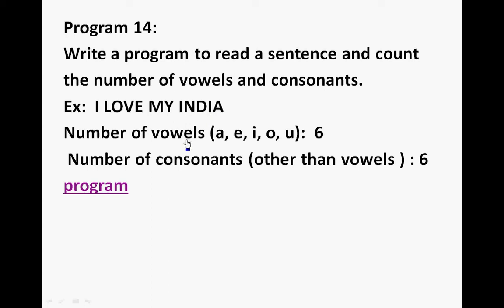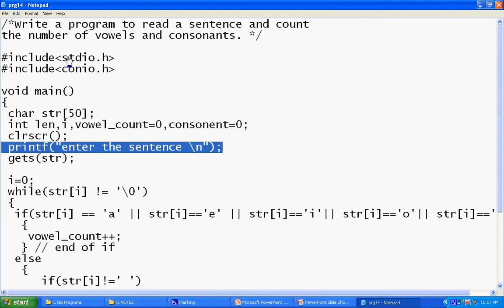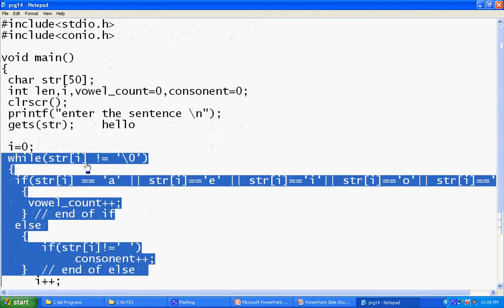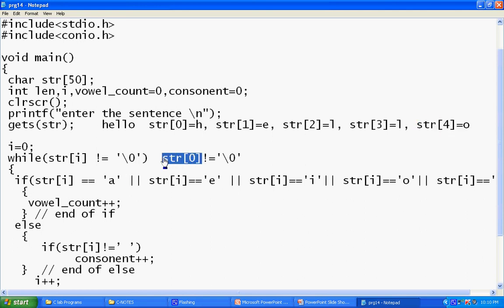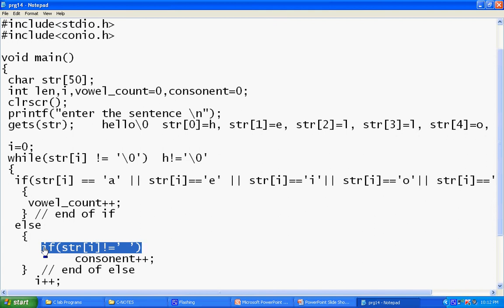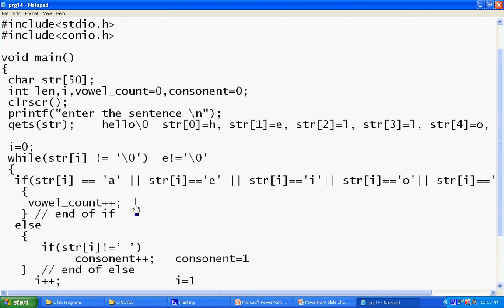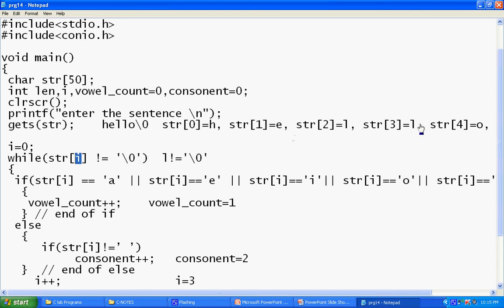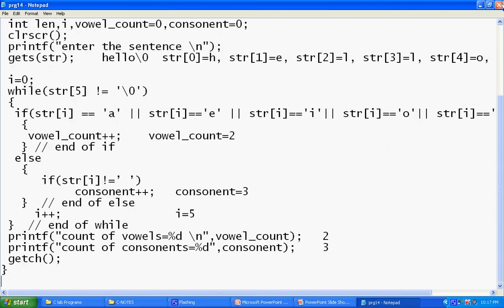prg14.avi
MCA 1st Sem C lab Program
Program 14: Write a program to read a sentence and count the number of vowels and consonants.
Video By
Syed Khutubuddin
Lecturer Dept of MCA (KNS Institute of Technology)